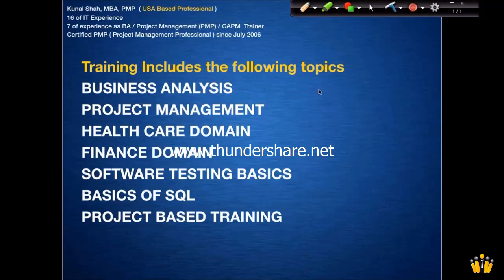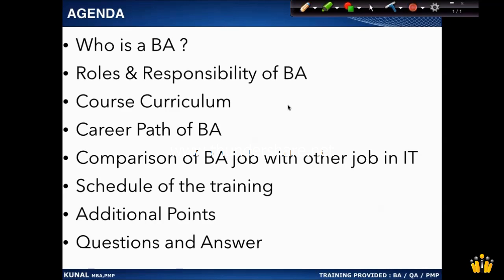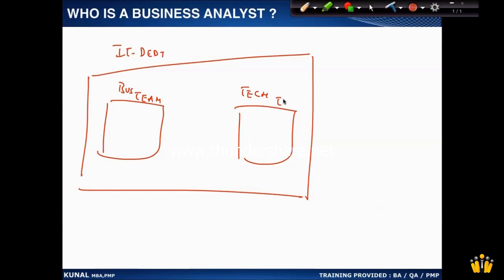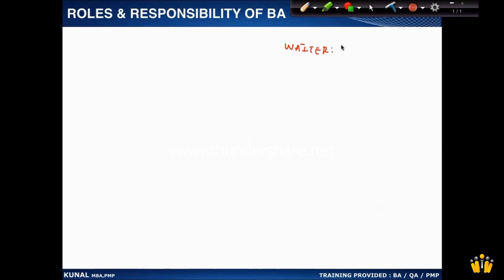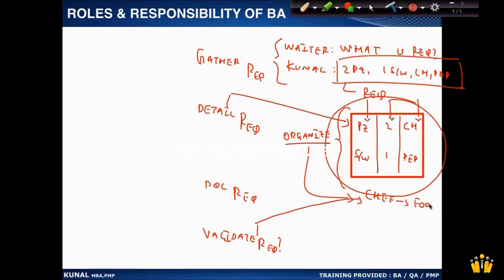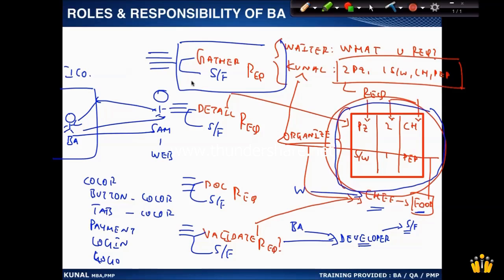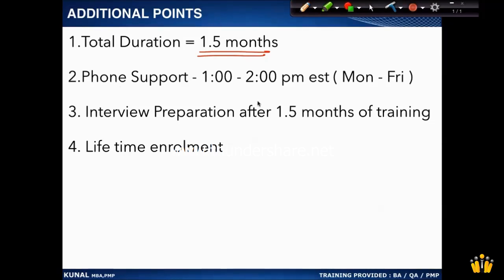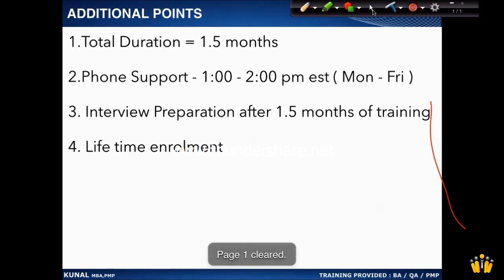Business Analyst Tutorial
Learn Business Analyst - Learn Software Engineering Concepts in simple and easy steps starting from their overview thorugh this video.